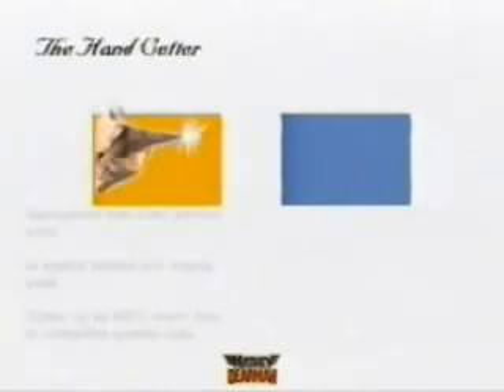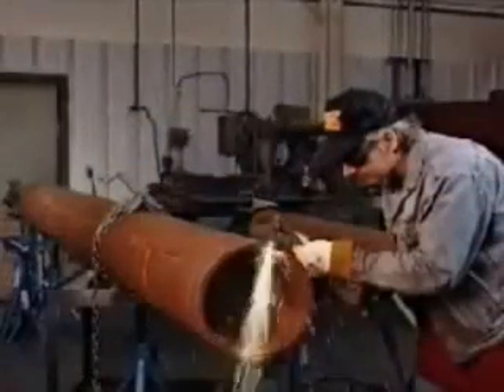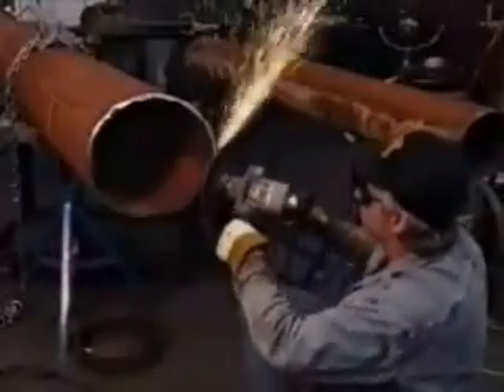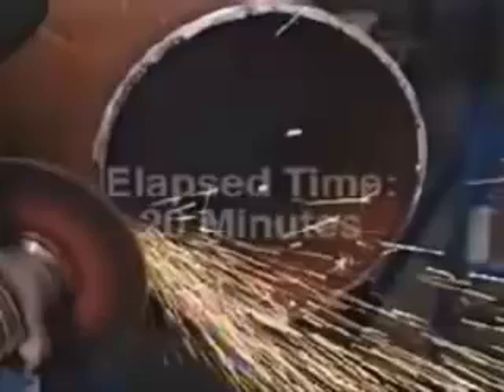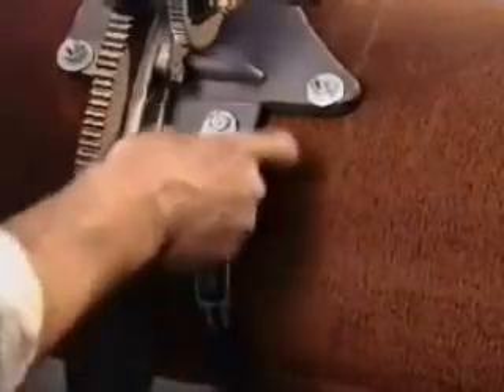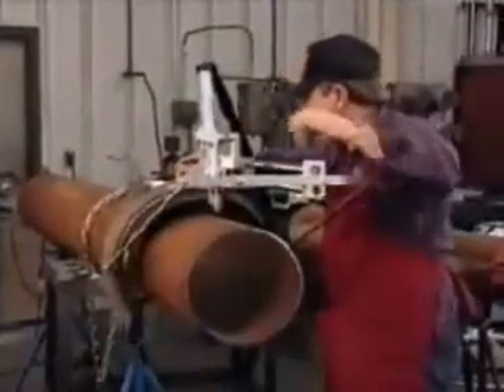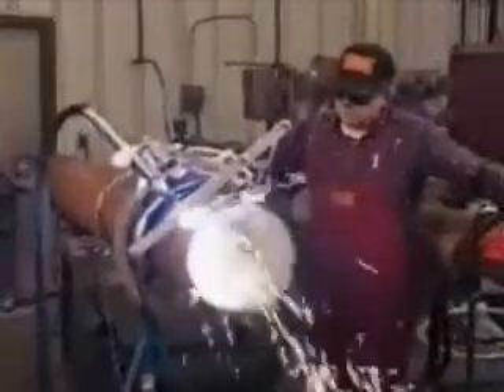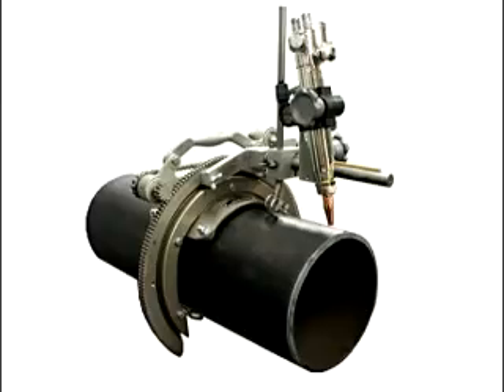SaddleMachine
Dependable and tough, Mathey Dearman's Saddle Machines are designed specifically for critical pipe applications that require a high degree of cut quality and accuracy. The lightweight durable Saddle Machine is the standard throughout the welding industry, because of its long life, reliability and cutting accuracy.

Saddle Machines are available for pipe sizes 1 1⁄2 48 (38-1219mm). The 1SA and 2SA Saddle Machines are available with Spacer Bolts or Step Spacers and can be adapted to any new or old one-piece Saddle design.